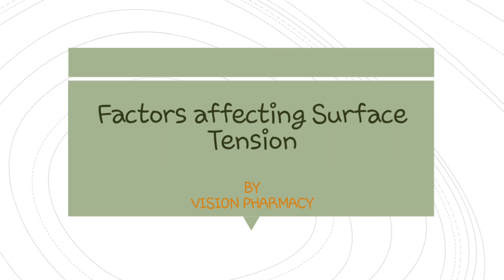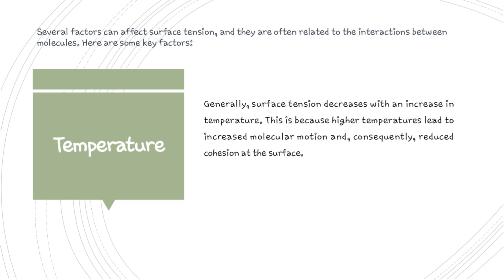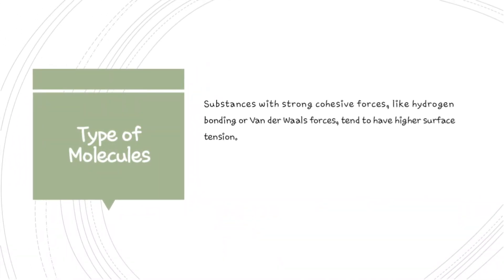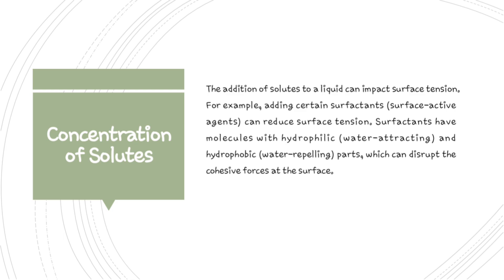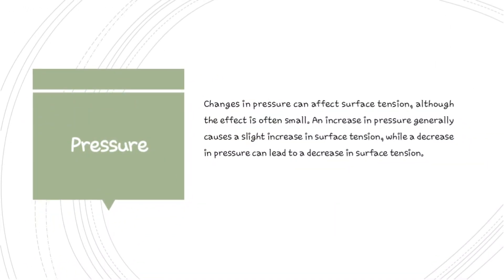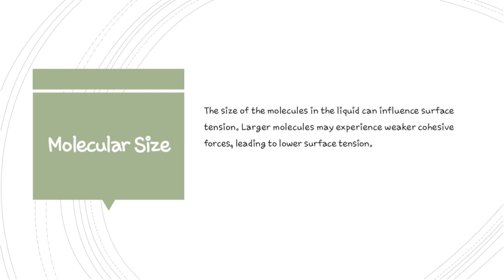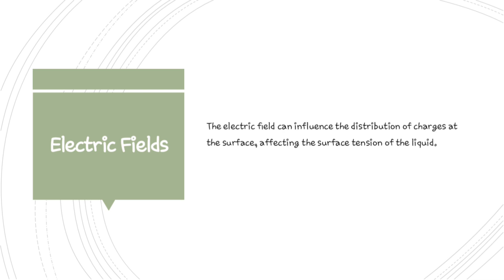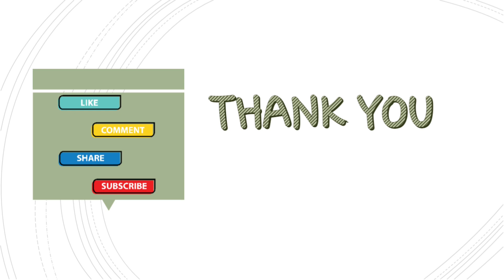Factors affecting surface tension (Physical Pharmaceutics-I)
This video describes various factors affecting Surface Tension including
Temperature
Type of Molecules
Impurities
Concentration of Solutes
Pressure
Nature of the Container
PH of solution
Molecular Size and
Electric Fields